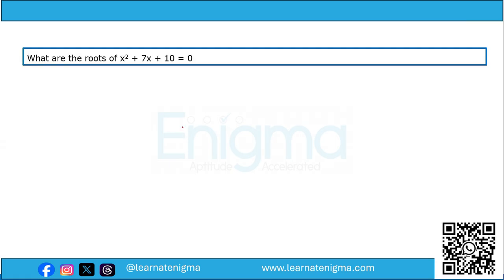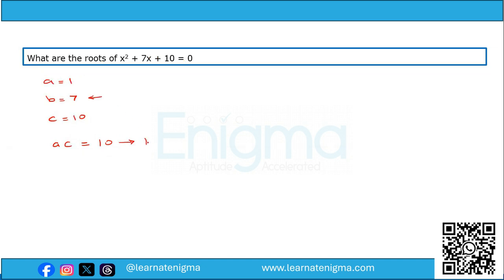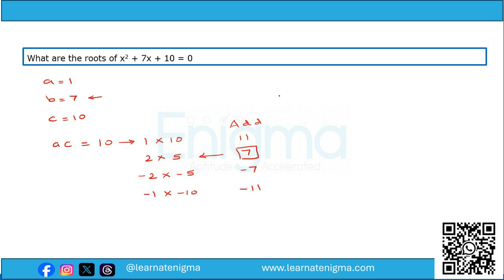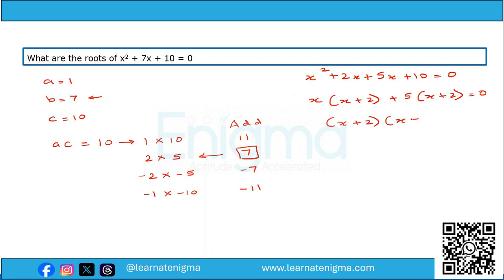Quadratic Equation - Factorisation - Simple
What are the roots of x2 + 7x + 10 = 0